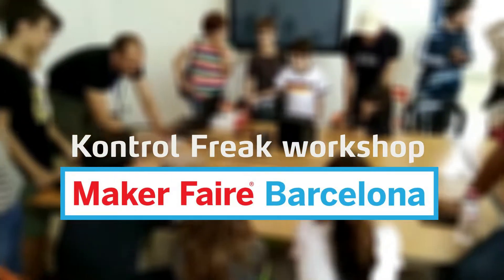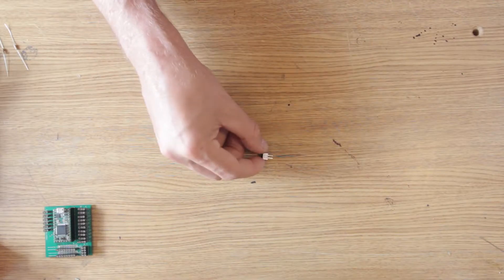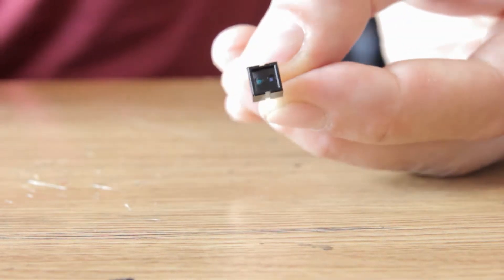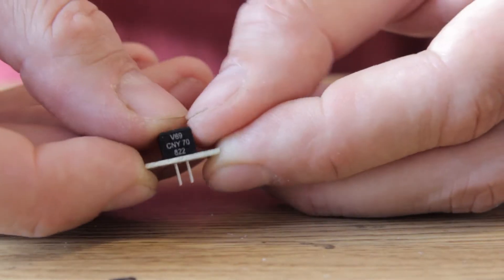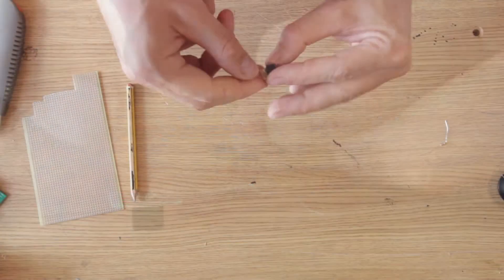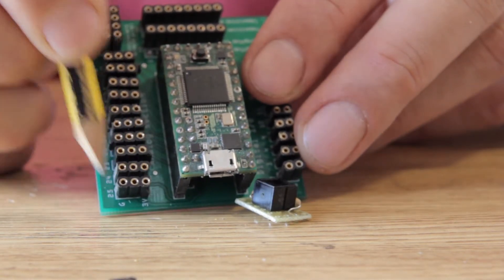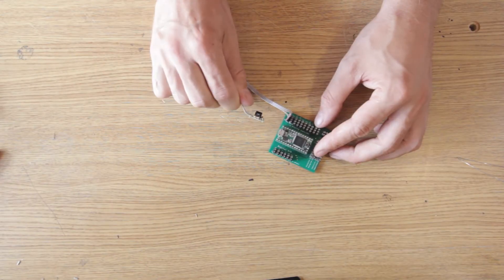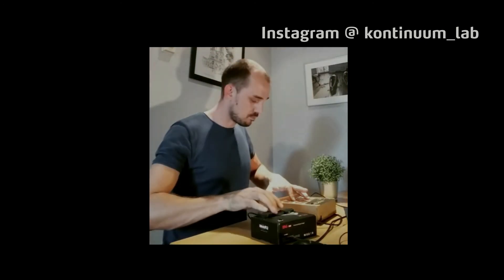Assembling The CNY70 sensor module - KontrolFreak workshop Ep.3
The KontrolFreak workshop at the Barcelona MakerFaire 2019 was great. The most popular instrument there was the finger percussion. In this short video I show you how I prepared the sensor module for that, based on the CNY70.